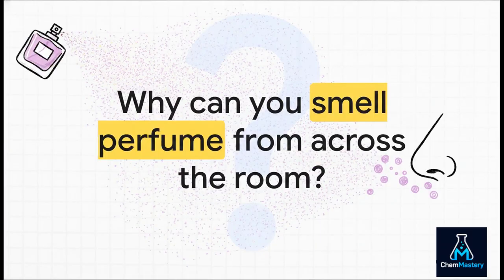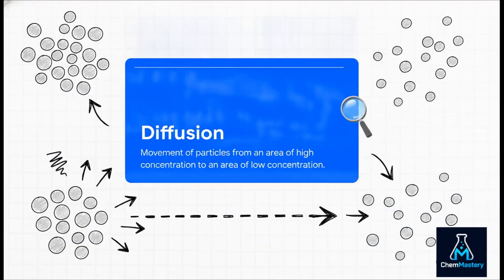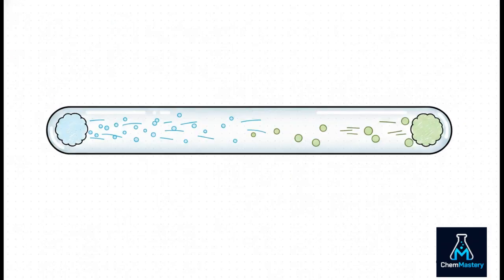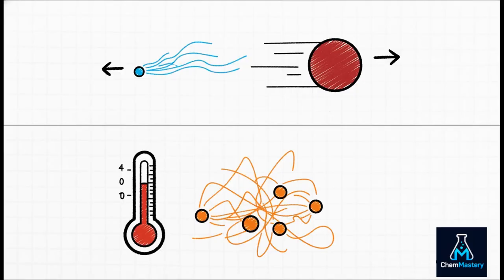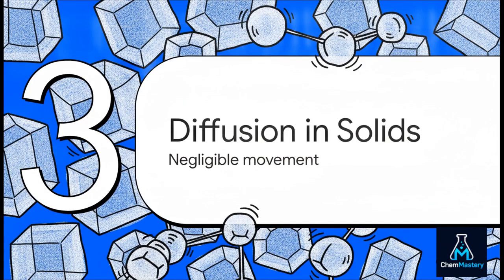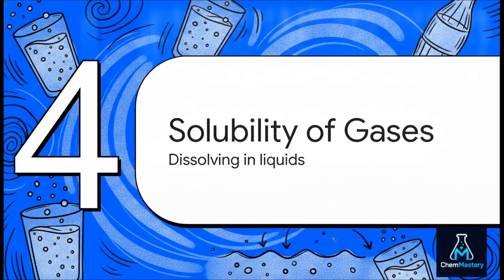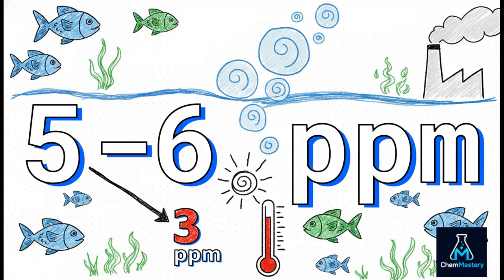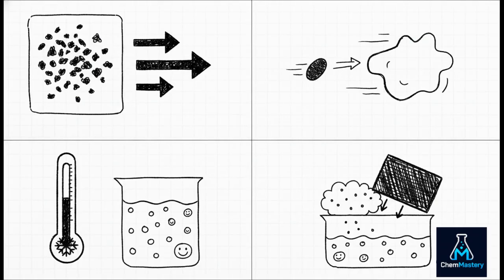Science of Diffusion Explained | 7-Minute YouTube Video Script for AI Tools”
In this video, we explore the fascinating concept of Diffusion — a fundamental process in chemistry and biology that happens all around us every second of life.

You will learn how particles move from a region of high concentration to low concentration, and how this simple process is essential for life.

🧪 What you’ll learn in this video:
What is diffusion (simple definition)
How particles move in gases, liquids, and solids
Why diffusion happens (particle motion theory)
Factors affecting diffusion (temperature, concentration, particle size)
Real-life examples of diffusion
Perfume spreading in air
Ink mixing in water
Oxygen entering blood
Carbon dioxide leaving cells
Simple classroom experiment demonstration
🌍 Why diffusion is important:

Diffusion is not just a theory — it is a life-sustaining process. Without diffusion, living organisms would not be able to get oxygen or remove waste gases.

🎯 Perfect for:
IGCSE / GCSE / Middle school students
Chemistry & Biology learners
Exam revision
Science teachers
✨ About this video:

This is a 7-minute cinematic science explainer with clear visuals, animations, and easy-to-understand narration designed to make learning science simple and engaging.